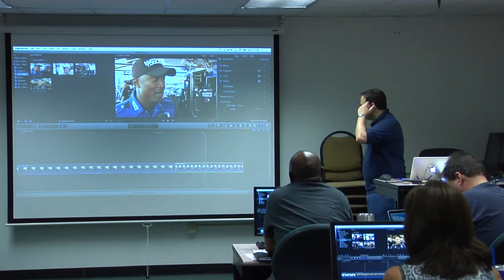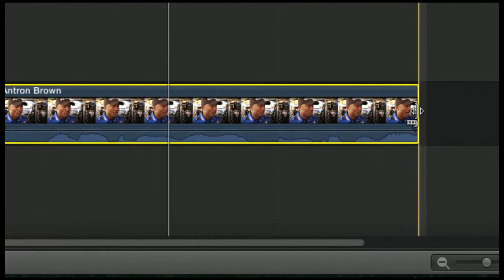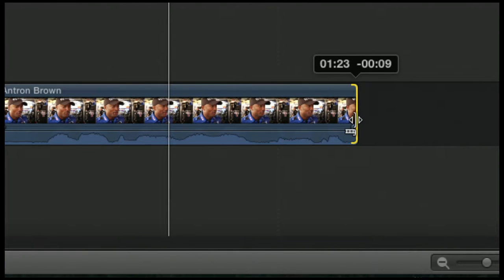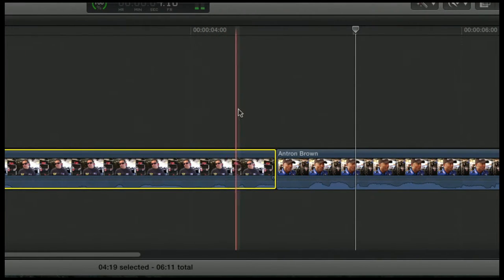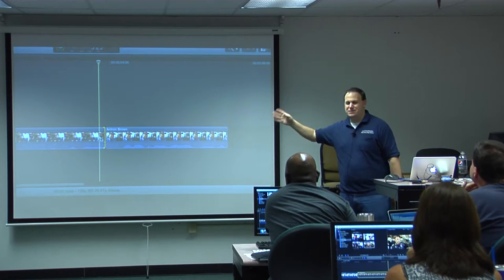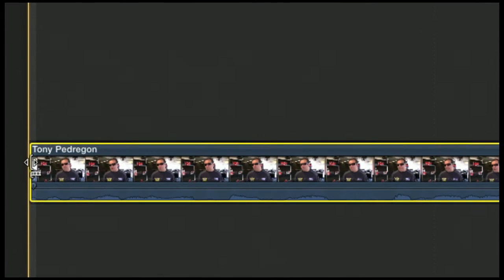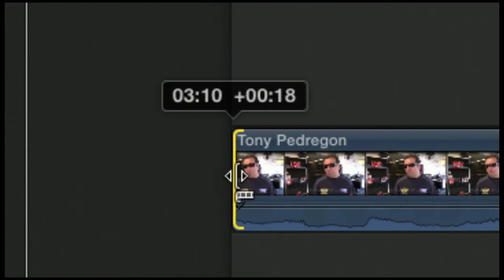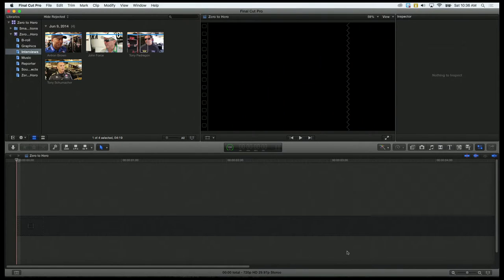4.B - Trimming In and Out Points